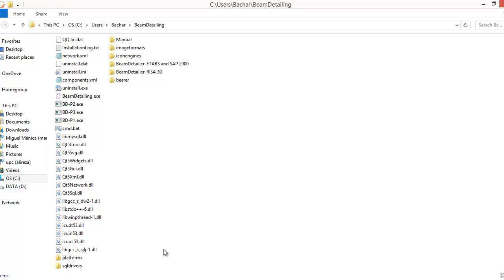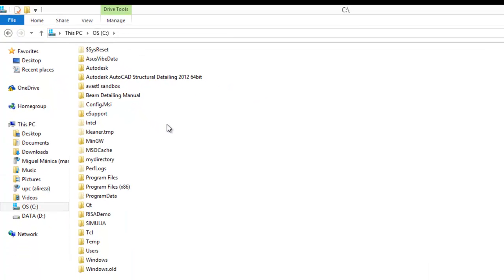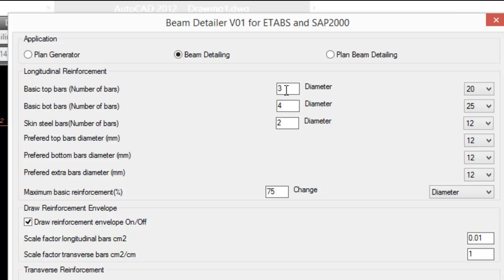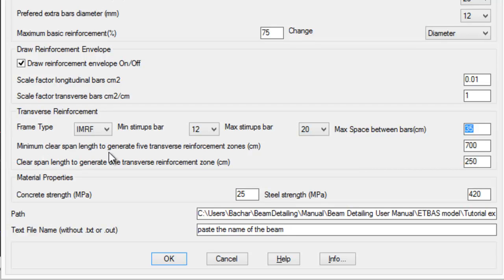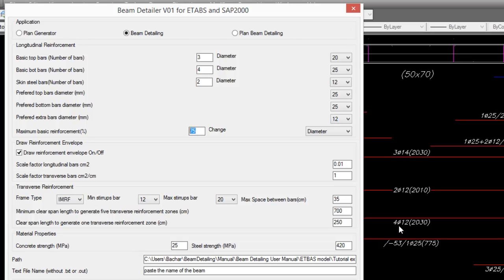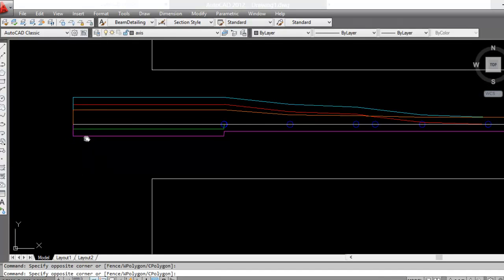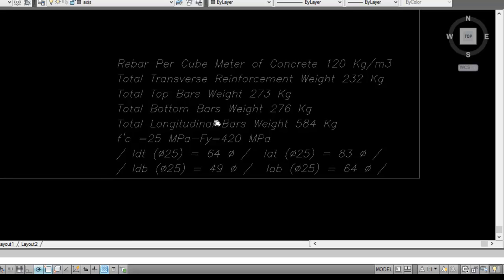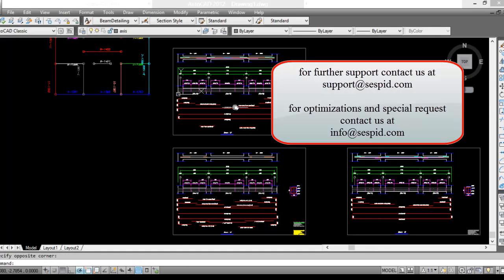Getting Started With Beam Detailing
This videos helps the user to learn about Beam Detailing Software , especially the part of drawings and generating the beams layouts .This video helps the user to optimize the design bars .Basics of Beam Detailer software are explained in this video.